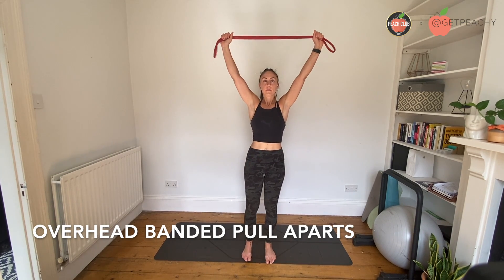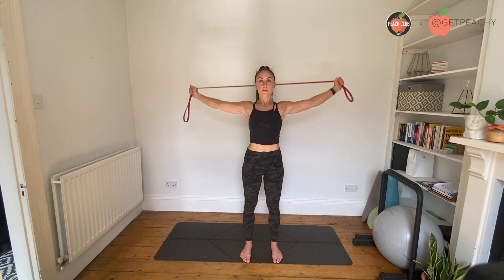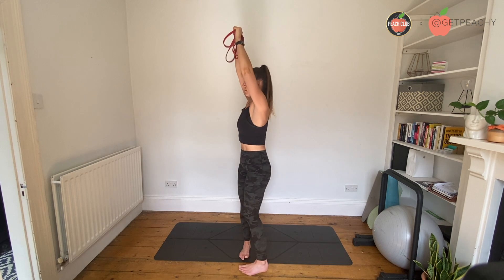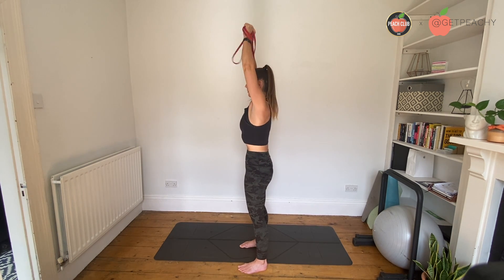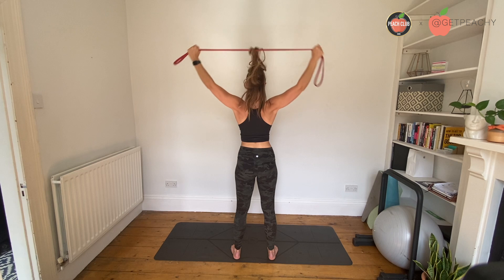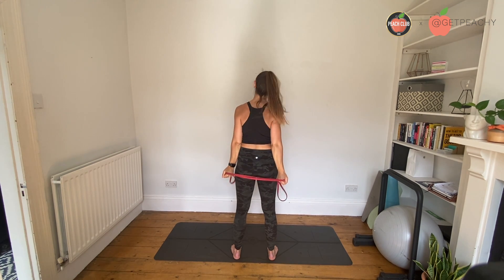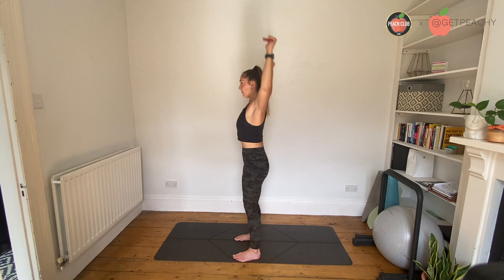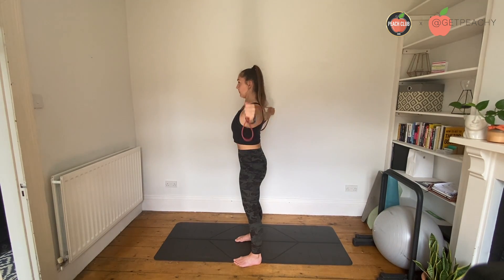OVERHEAD BANDED PULL APARTS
This video is about OVERHEAD BANDED PULL APARTS